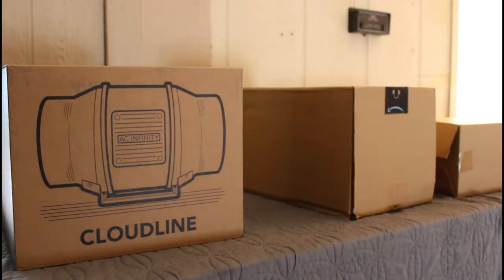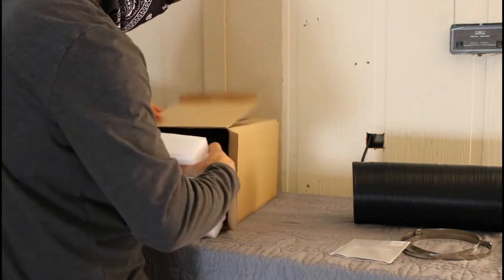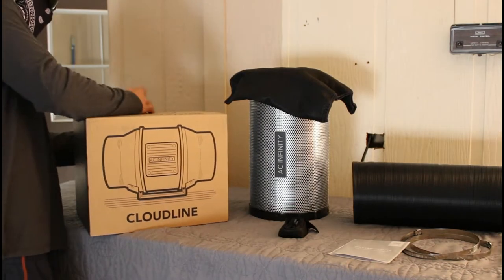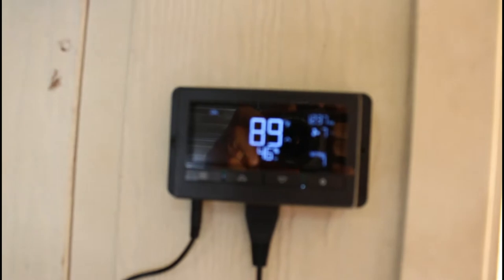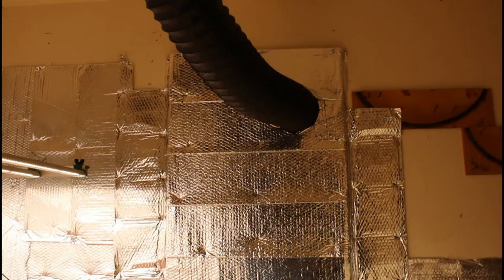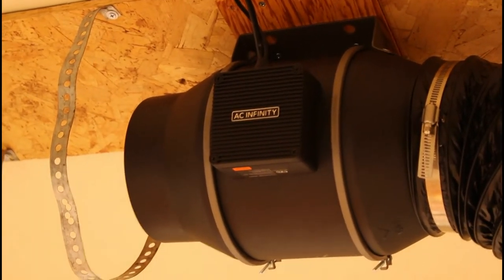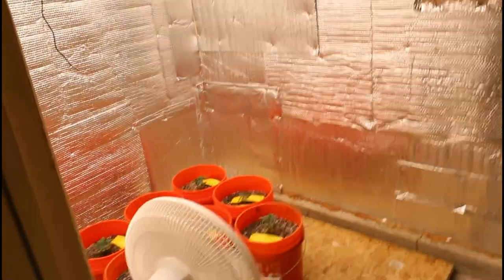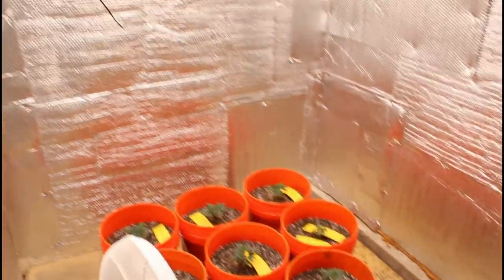AC Infinity T6 Unboxing And Troubleshooting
Hello everybody!! Quick video showing the unboxing of the Ac Infinity Cloudline T6 exhaust as well as the carbon filter and the additional 25' of insulated exhaust line.